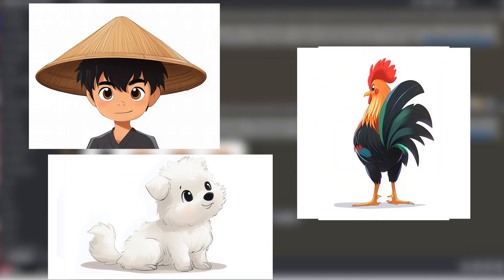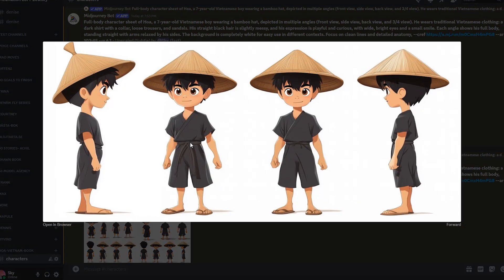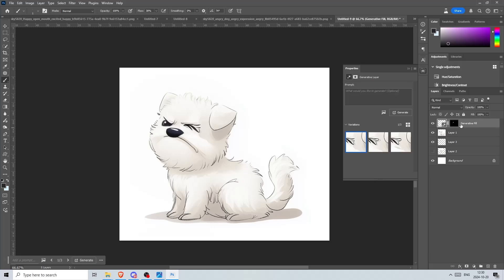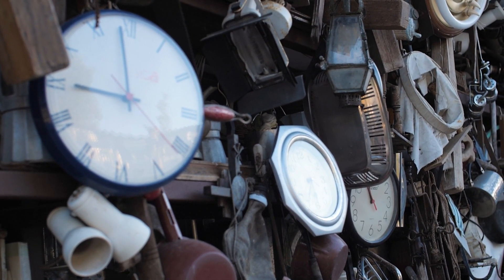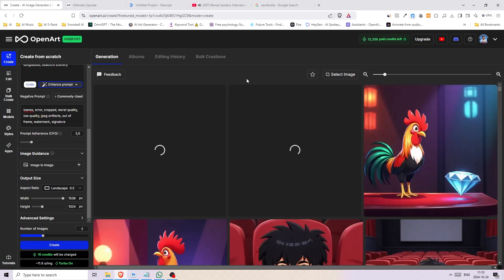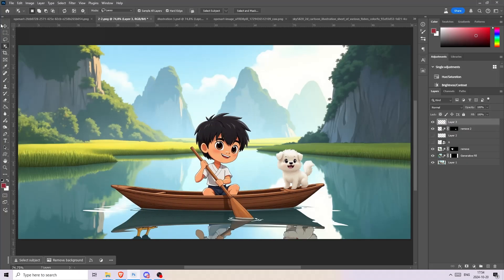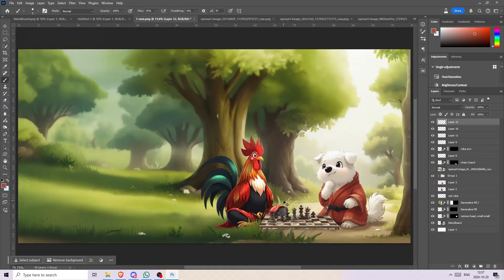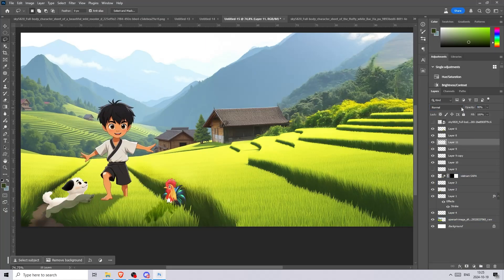AI Character Consistency Secrets | Multiple Characters Full Guide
In this video I show you the best way to create consistent characters for your stories and how to add three and more characters that stay consistent. I show you how I train my models and adjust my characters for every scene. There are many tips & tricks in this video, if you're an author or storyteller this is a video you'll return to for guidance!

Midjourney Prompt: Full-body character sheet of a beautiful wild rooster, depicted from various angles (front view, side view, back view, and 3/4 view) against a plain white background. The rooster has vibrant, glossy feathers in shades of red, orange, and gold, with a proud, confident stance. Its large red comb stands tall, and its long tail feathers flow in shades of dark green and black. Each angle showcases the rooster’s full-body in detail, with close-ups highlighting the intricate feather patterns and textures. The rooster’s posture is energetic and lively, with a sharp glint in its eyes, showing off its wild and untamed personality --ar 16:9
(Remember to edit the prompt based on your character appearance)

Chapters:
0:00 - Intro Character Consistency
0:31 - AI Model Consistency
0:58 - Multiple Consistent Characters
1:47 - Step 1: Character Sheets & Prompt
4:00 - Step 2: Editing Character Images
5:38 - Step 3: Training Models for Consistency
6:05 - Step 4: Model Training Guide
7:19 - Step 5: Generate Consistent Characters
10:29 - Step 6: Adding Multiple Consistent Characters
11:54 - Illustration 1: Tips & Tricks for Multiple Characters
13:08 - Illustration 2: Shadows & Generative Fill
14:03 - Illustration 3: Side Characters & Manual Touches
15:24 - Illustration 4: Adding Characters Behind Objects

Keep creating and stay creative!
/Ravjar S. - Snowball AI